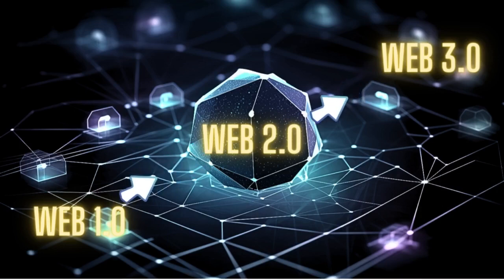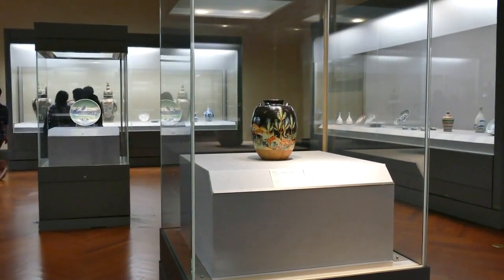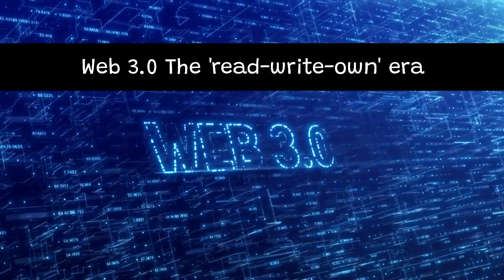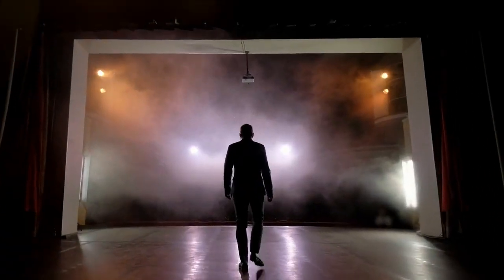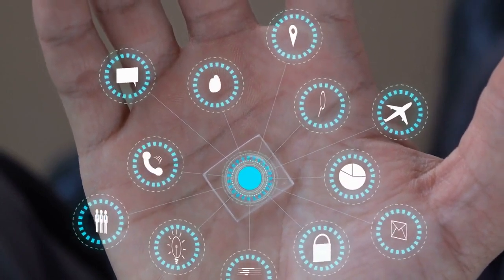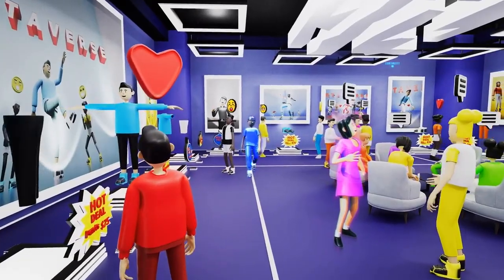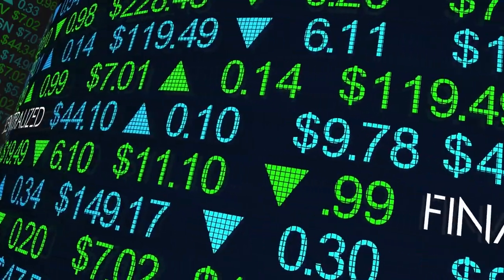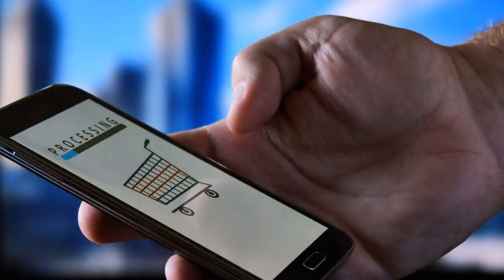The Future of Internet is WEB3 Series #1. Web3 for Beginners: An Easy Introduction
Journey with us as we unravel the mysteries of Web3, the next phase of internet's evolution. Understand what Web3 is, how it's transforming our online experiences, and why it matters to you. This video is your ticket to grasping the 'read-write-execute' universe that Web3 promises. Watch as we delve into the world of decentralized, democratic internet, where users are not just consumers, but active stakeholders. It's time to be a part of the revolution. Welcome to Web3.